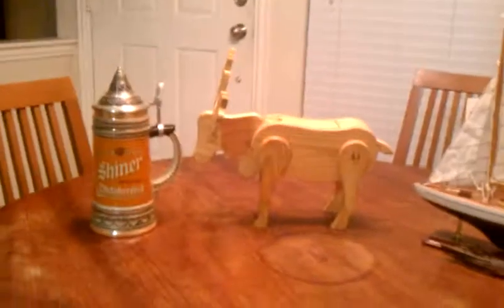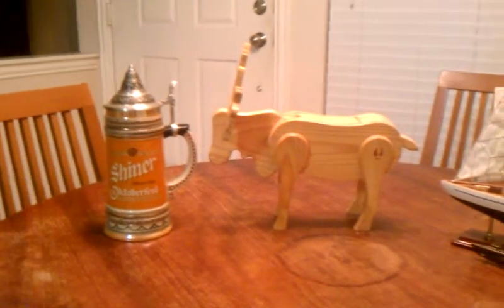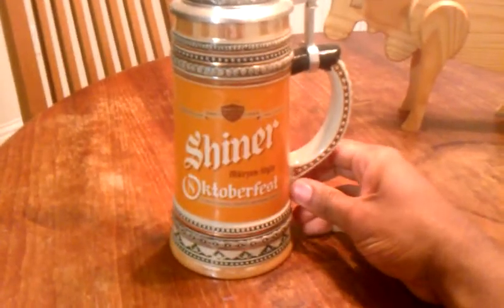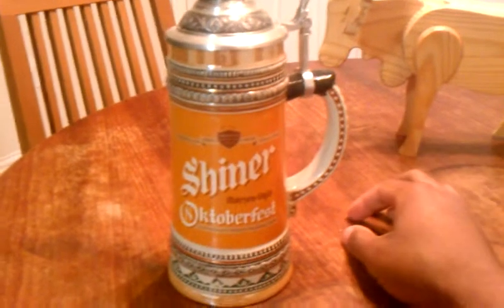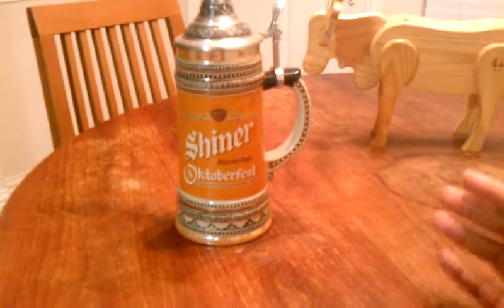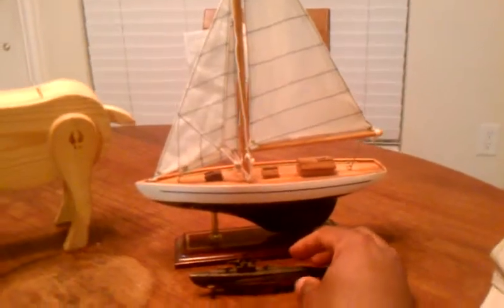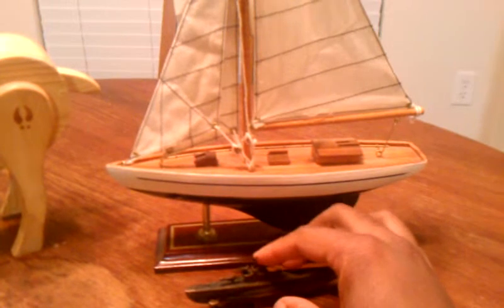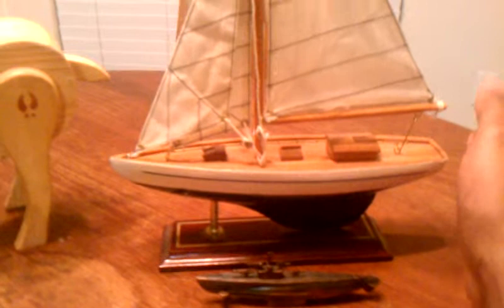RPTS 402 Spring 2014 Chose or Lose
Accessibility to Recreation:
Site restrictions due to growth/Planning
Wildlife issues
Americans with Disabilities Act
Economic/Cultural Considerations